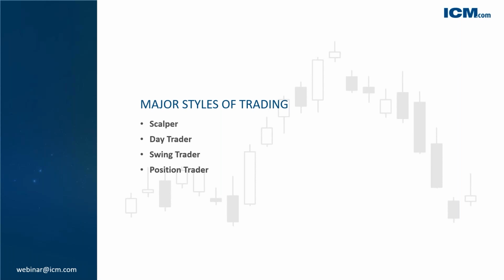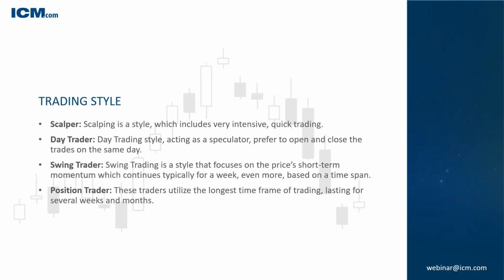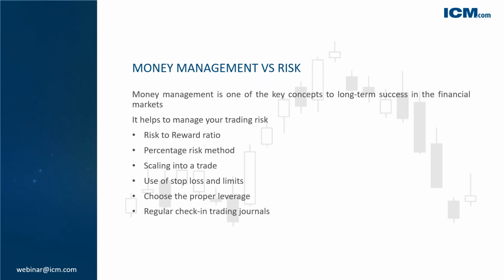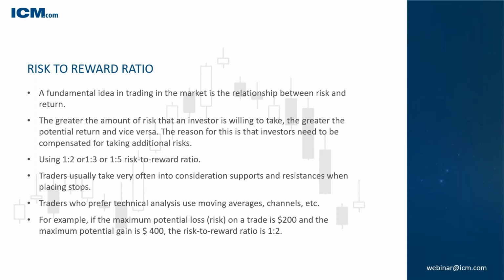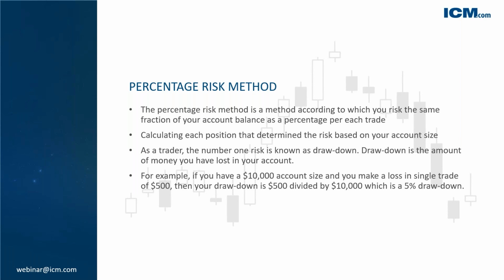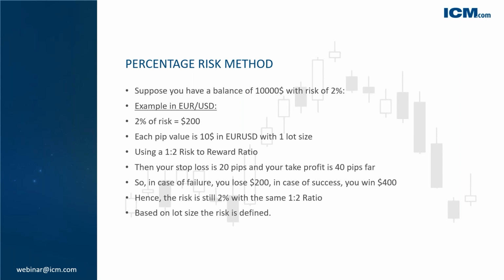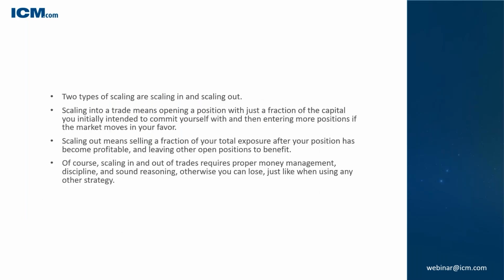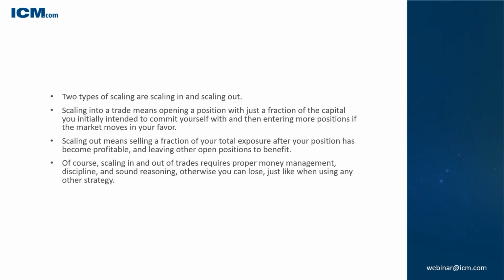ICM ACAMDEY WEBINAR: FX RISK MANAGEMENT STRATEGIES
In this exclusive recording, you'll gain valuable insights and expert guidance on effectively managing foreign exchange risks.

Discover practical strategies and techniques to mitigate potential challenges and optimize your currency exchange operations. Whether you're a seasoned trader or a curious learner, this webinar will equip you with the knowledge and tools to navigate the ever-changing landscape of FX risk management.